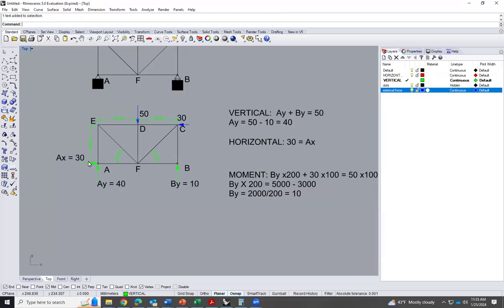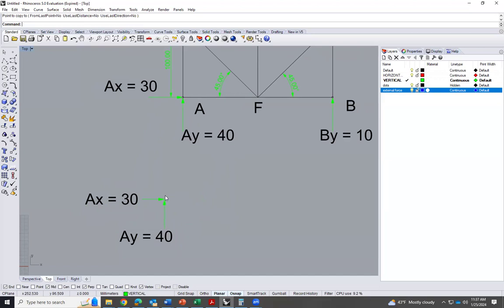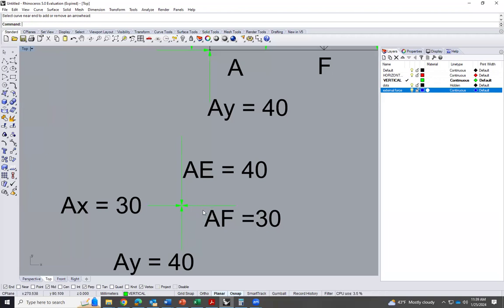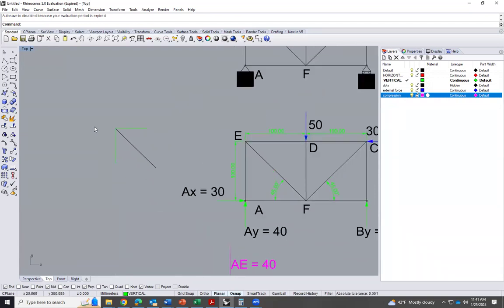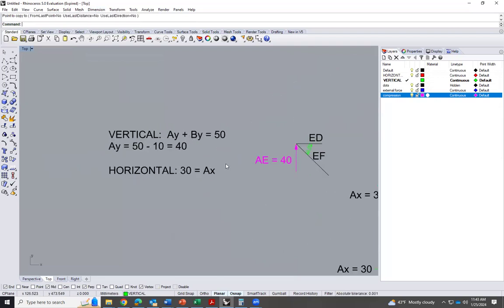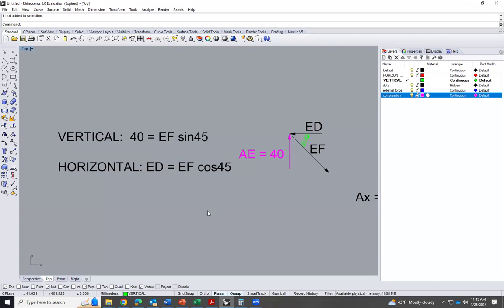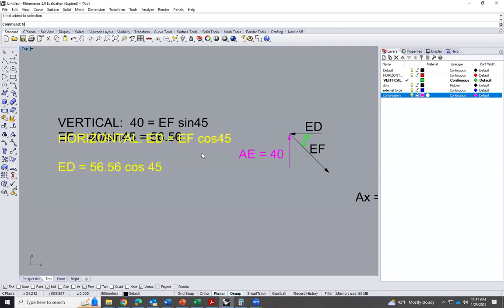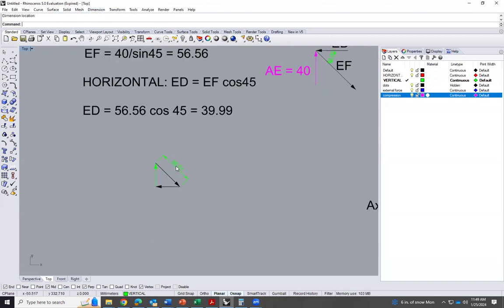January 25 02 Analysis of points